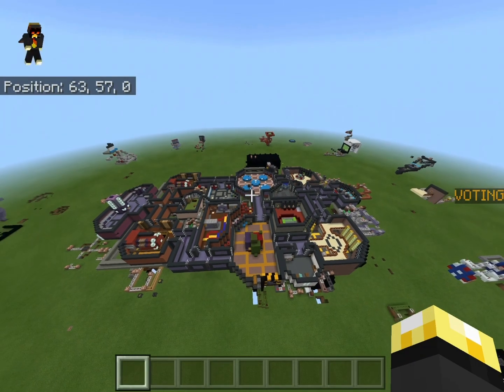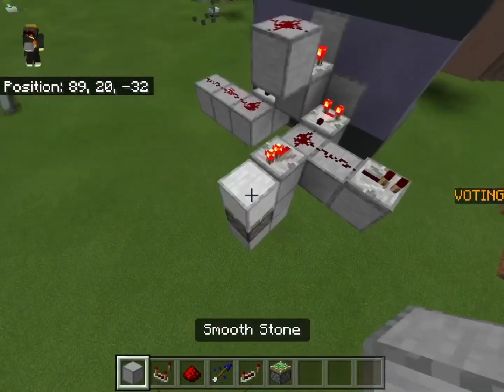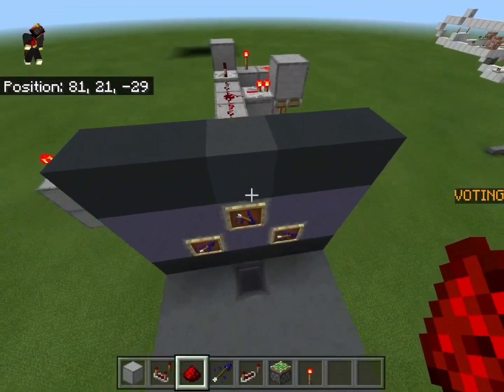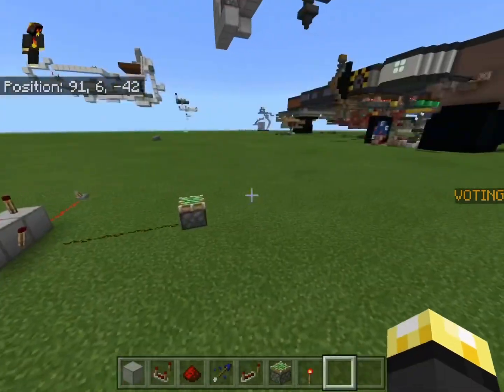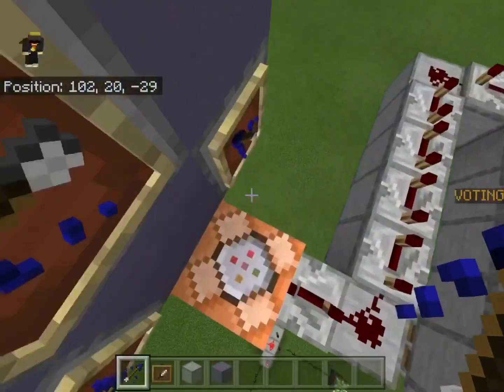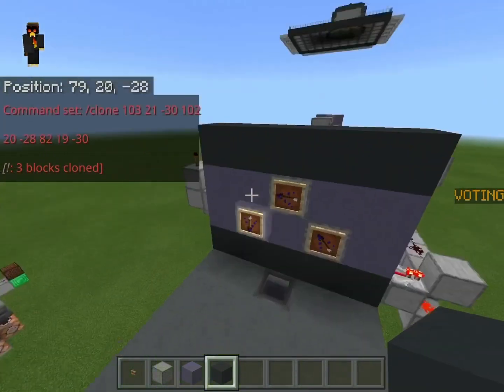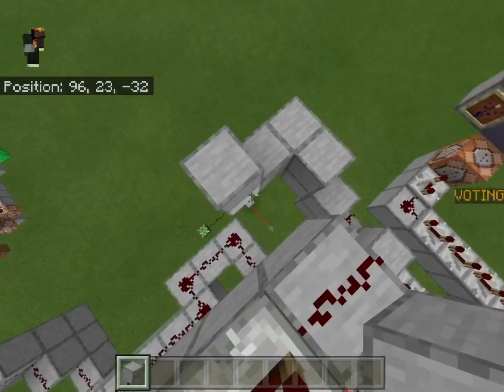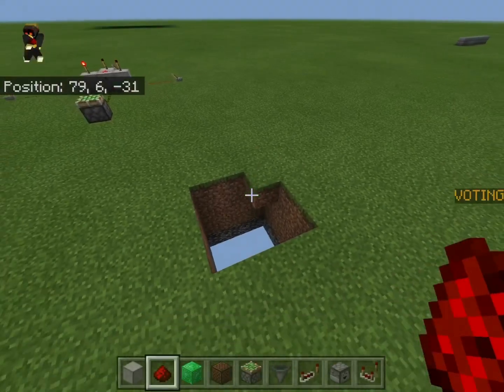How to make the Chart Course Task in Minecraft - Among Us in Minecraft!